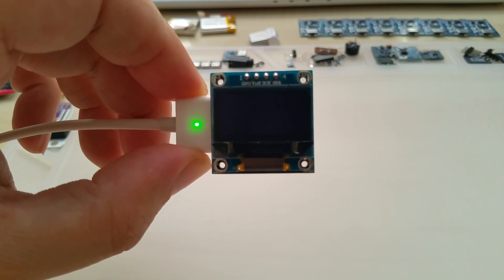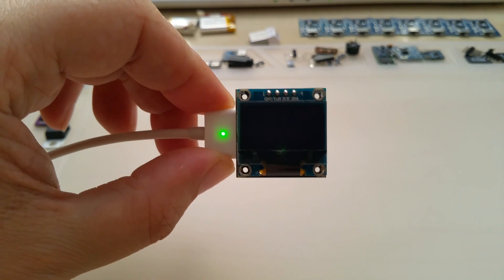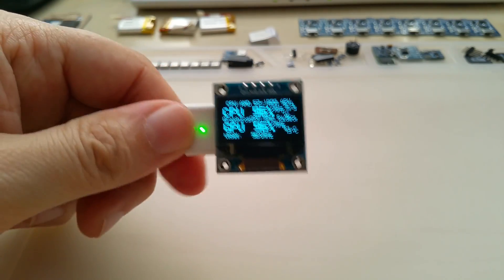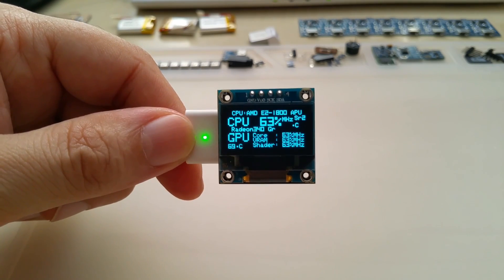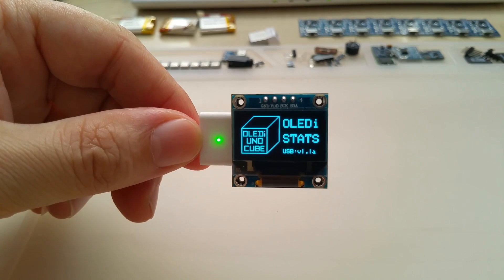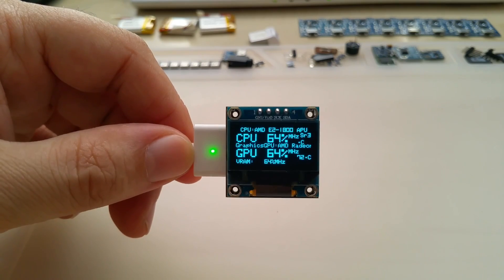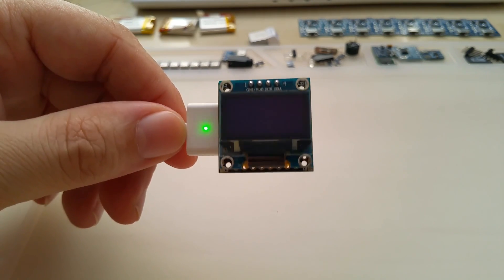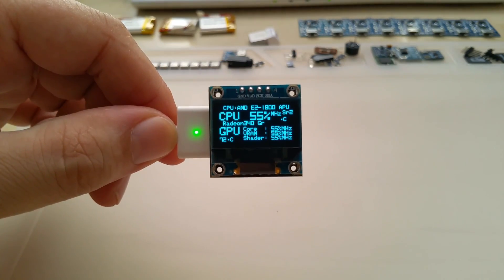OLEDiSTATS PC / Laptop OLED Performance Monitor Display